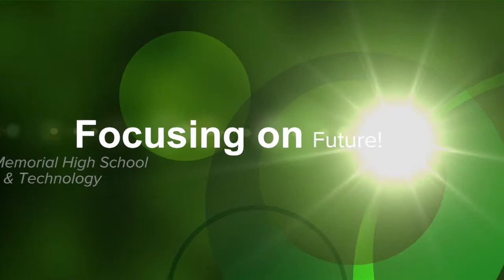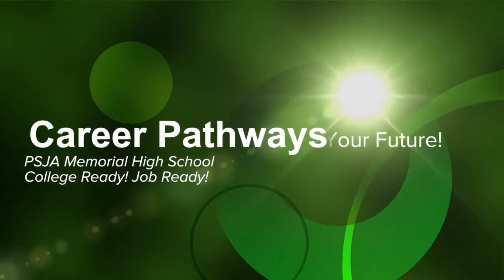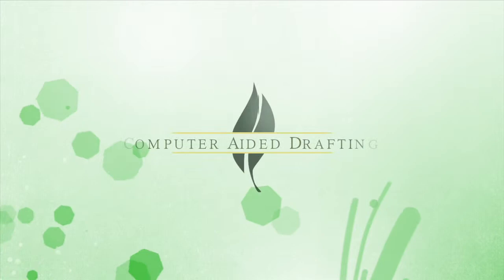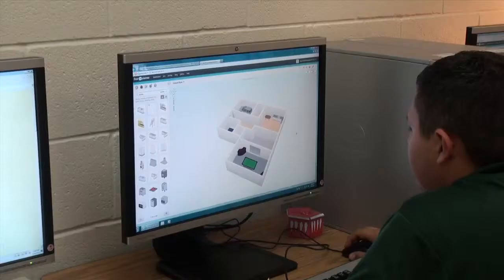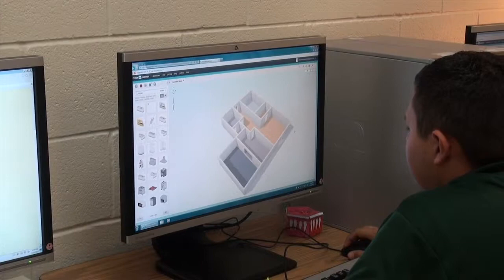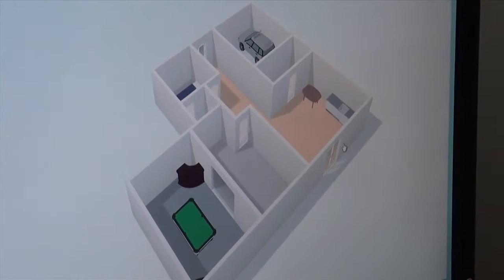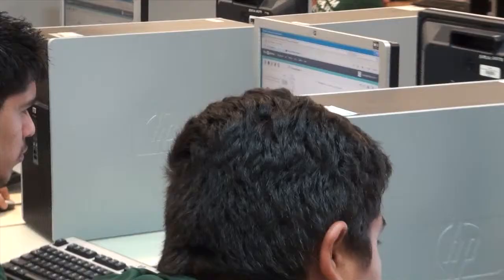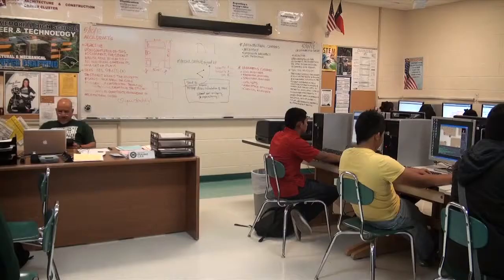CTE CAD - Engineering Pathway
This video explains the Computer Aided Drafting and Engineering Pathway in the Career & Technology Department at PSJA - Memorial Early High School in Alamo, Texas.

For more information about your Career Pathway at PSJA Memorial Early College High School. See your Counselor or any Career and Technology Teacher.

This promotional video was written, filmed, directed, and edited by Mr. Gregory's CTE Audio Video Class Students!

Video Credits:

Edgar Cisneros - Agriculture Mechanics & Welding
Hector Dimas - Agriculture Mechanics & Welding

Jerry Balderas - Business Information Management
Christian Gonzalez - Business Information Management

Ernie Valdez, Jr. - Computer Aided Drafting (CAD)
Lelia Verdin - Computer Aided Drafting (CAD)

Michael Jarmillo - Computer Maintenance & Networking
Gulillermo Perez - Computer Maintenance & Networking

Becca Carrillo - Criminal Justice
Gladys Castillo - Criminal Justice
Evelyn Reyes - Criminal Justice

Ruddy Gonzalez - Game Design
Monica Hernandez - Game Design

Leslie De Leon - Salinas - Medical Billing
Jasmin Ruiz - Medical Billing

Rosaly Garza - Pharmacy Tech

Tony Garcia - Security Service Academy
Patrick Gaherty - Security Service Academy

Klarisa Espinosa - Video Production

David Mejia -- Web Mastery
Stephanie Lerma -- Web Mastery

Mr. Douglas Gregory -- Audio Video Production Teacher

Special Thanks:

All the awesome M.H.S. CTE Teachers that allowed students to film & interview.

Ms. Judith Solis - M.H.S. Principal
Mr. J.J. Saenz - PSJA ISD - Career & Technology Director
Mrs. Belinda Vargas - PSJA ISD - Career & Technology Coordinator for M.H.S